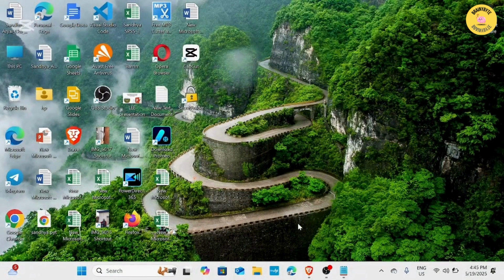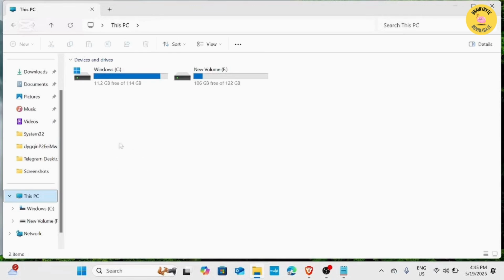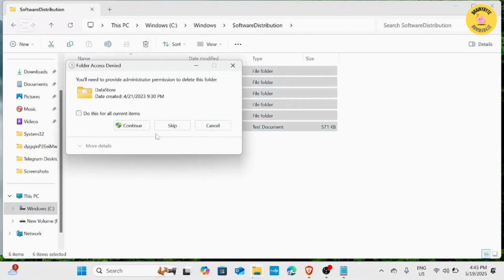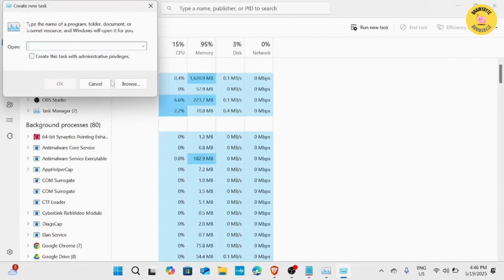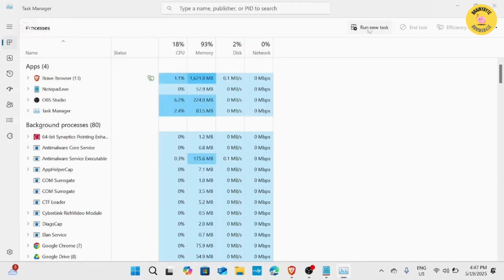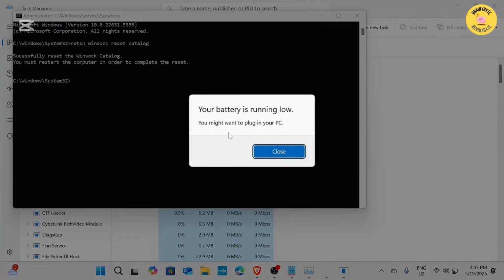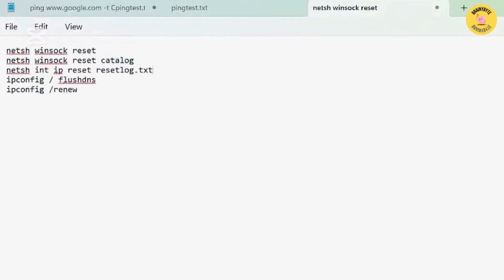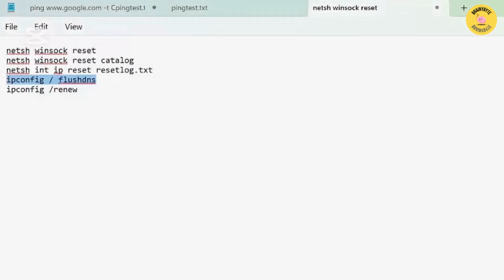How to Fix Install Error Windows 11 - (0x800f081f Error)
Getting the 0x800f081f error while installing updates on Windows 11? This video will guide you through the steps to fix the Windows 11 install error (0x800f081f) quickly and easily. Whether you're asking, "What does error 0x800f081f mean?" or need help resolving the update failure, this tutorial has you covered. Learn how to troubleshoot the issue and successfully install updates on Windows 11. Watch now to see how you can fix the 0x800f081f error and keep your system up to date!

Timestamps:
00:00 How to Fix Install Error Windows 11 - (0x800f081f Error)
00:06 What Does Error Code 0x800f081f Mean?